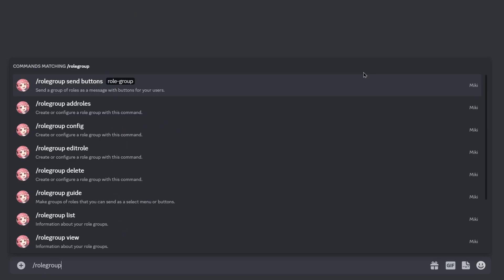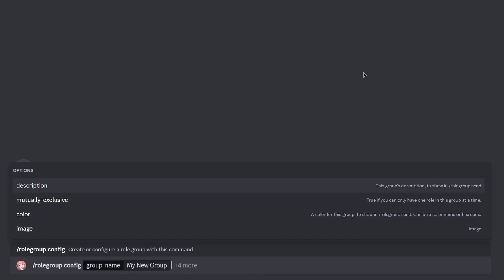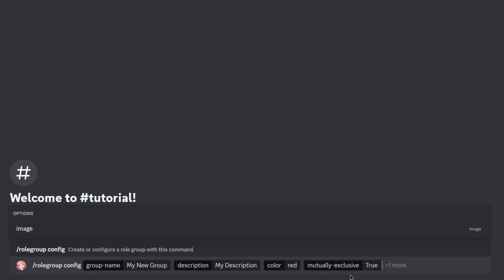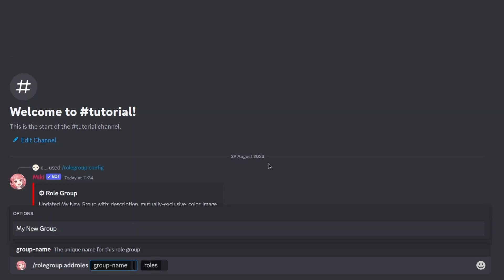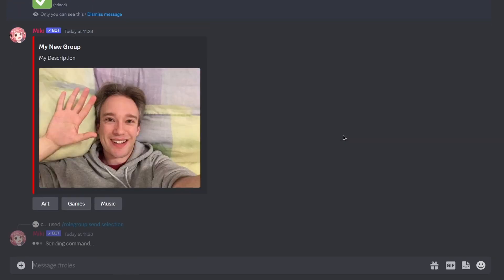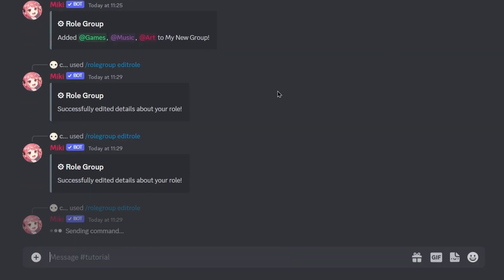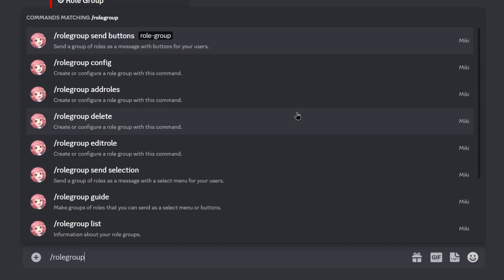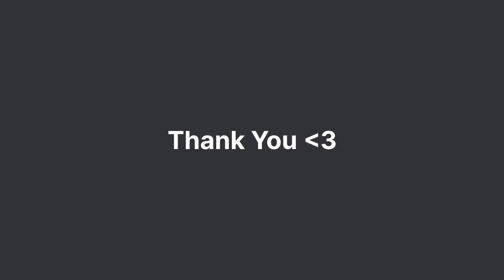This Bot's Reaction Roles are AWESOME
Check out how to use Miki's awesome reaction roles system!

0:00 New Features
0:13 Create Rolegroup
0:42 Add Roles to Group
0:51 Send Rolegroup
1:00 Change Role Order
1:09 Other Useful Features